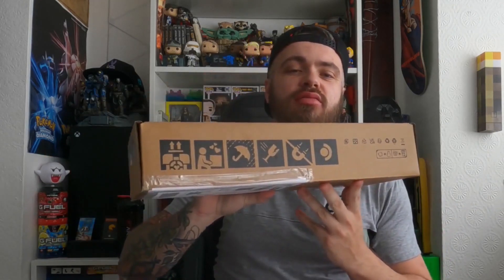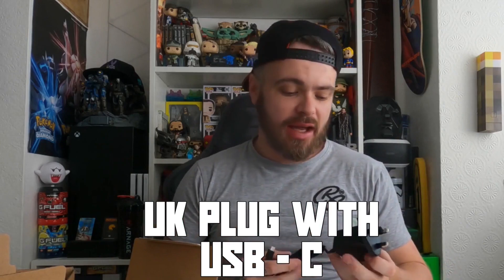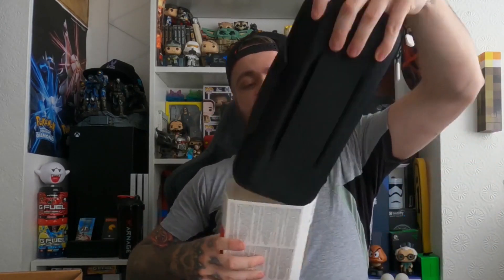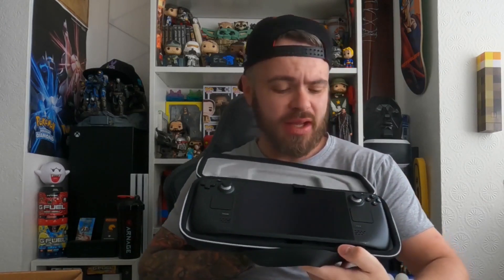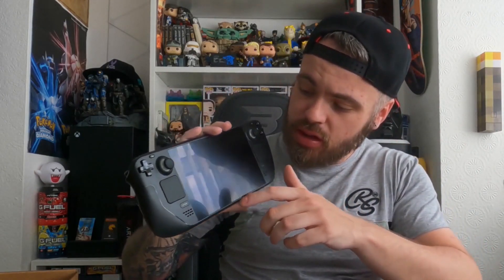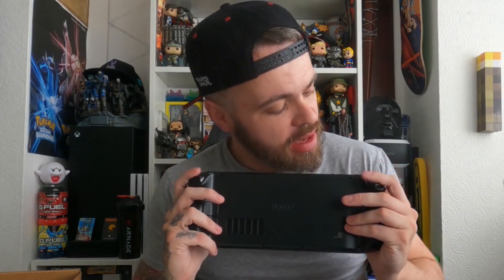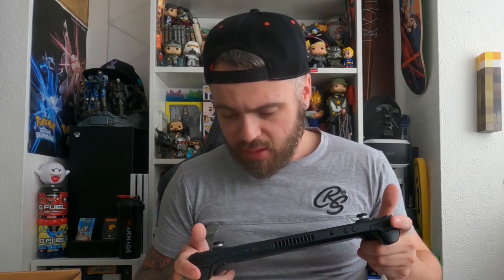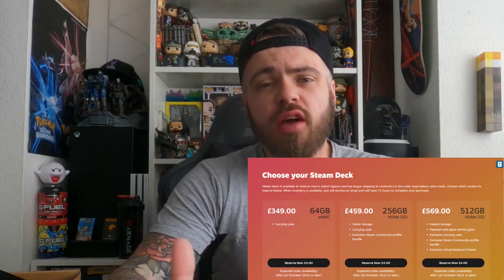TGG Unboxes The All New 512GB Steam Deck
Today we welcome you to our unboxing video of the all new 512GB Steam Deck
🟣 We will be launching our own Twitch:
🔔 Social Media 🔔
🎥 Part Of The Gamer Guide 🎥
► Digital Publication
► Tried & Tested Reviews
► Unboxing Videos
► Podcasts
► Seasonal Specials
► IRL Series
► Live Shows
► Live Interviews
► Live Events
🔗 Our Other Links /Team Members 🔗
► All in One: